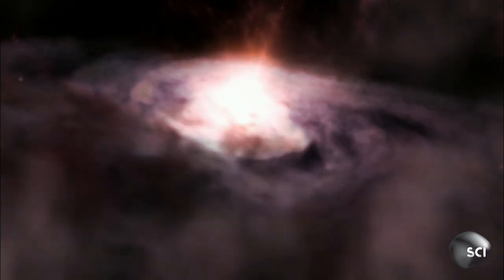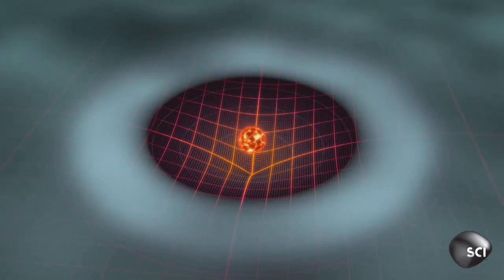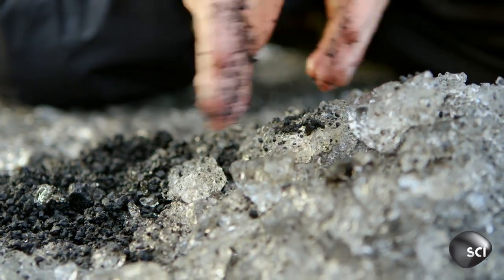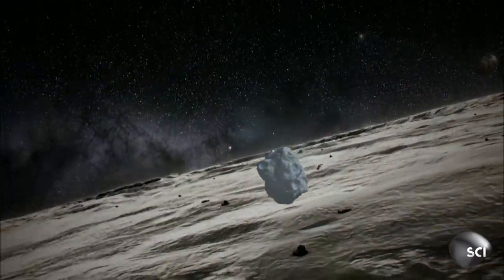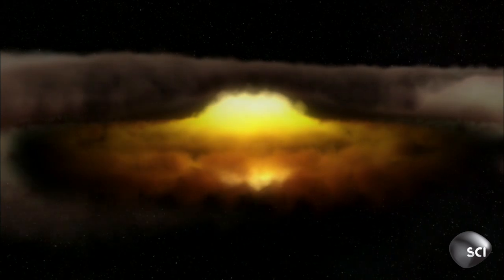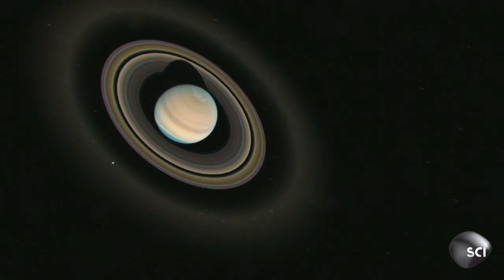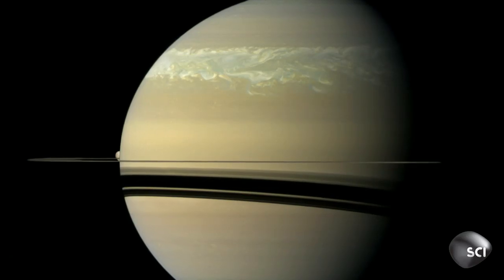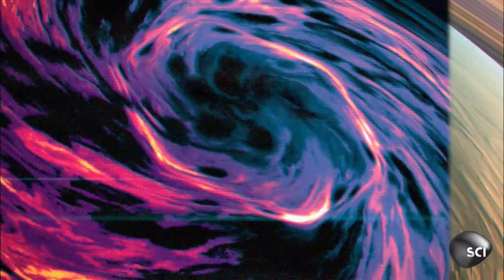The Birth of Saturn | How the Universe Works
The core of Saturn is a scalding 21,000 degrees, twice the temperature of the sun's surface.

Catch all new episodes of HOW THE UNIVERSE WORKS Wednesdays at 9/8c on Science Channel!